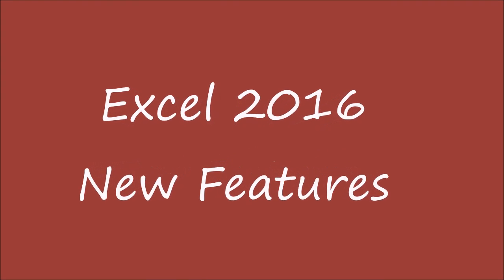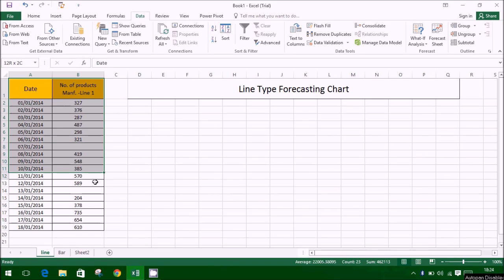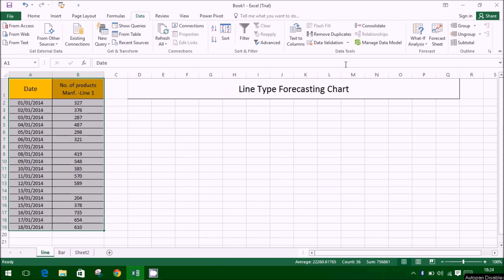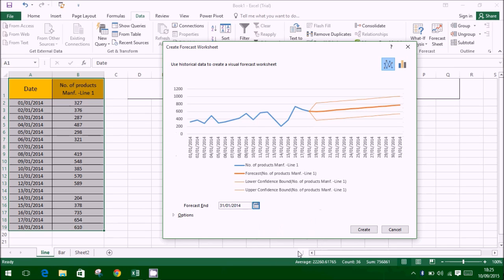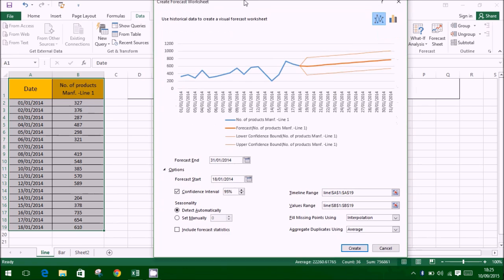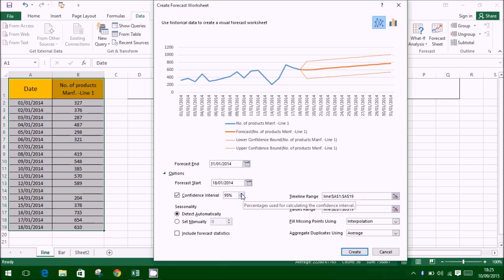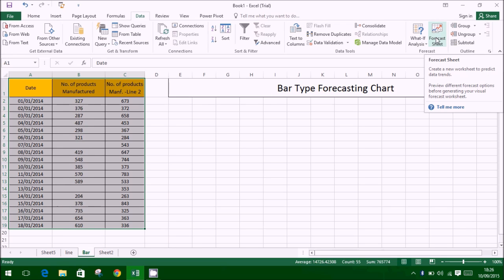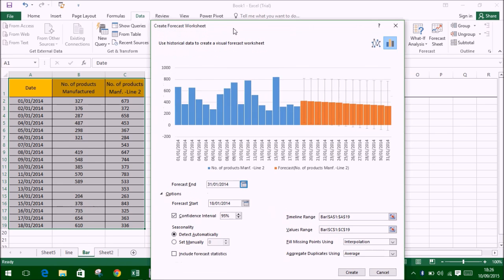Create Forecast Sheet | Excel 2016 | Forecast Function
A forecast can help you predict things like future sales, inventory requirements, or consumer trends.

How the forecast is calculated and options you can change can be learnt through this video.